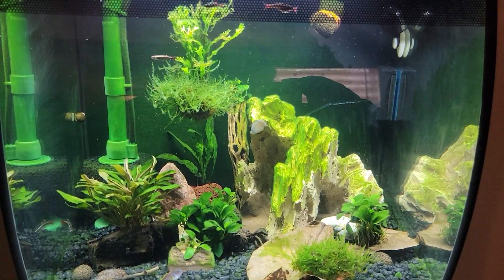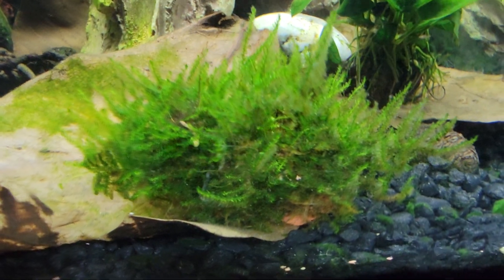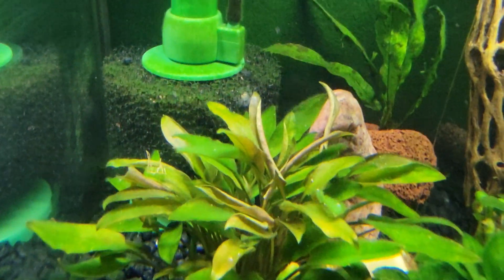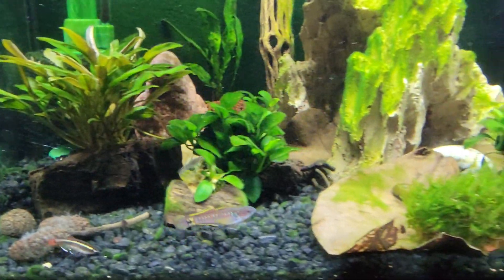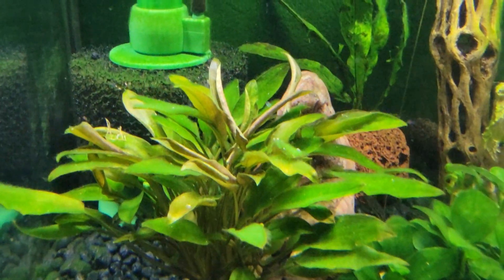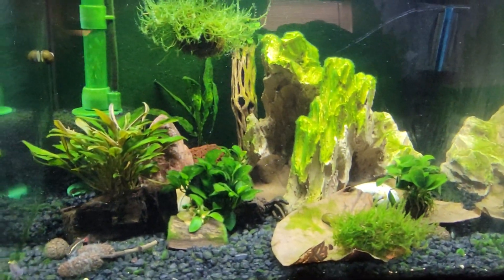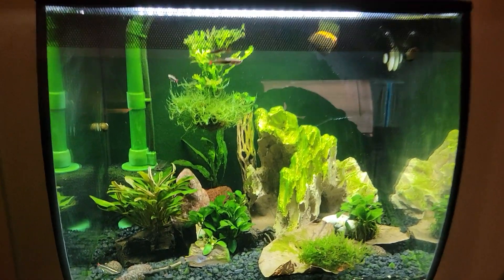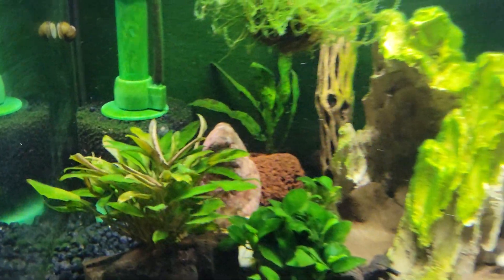is my crypt melting?